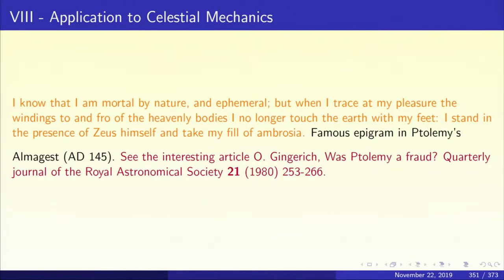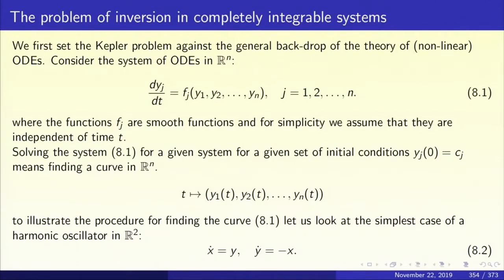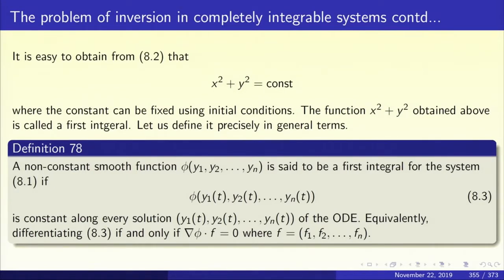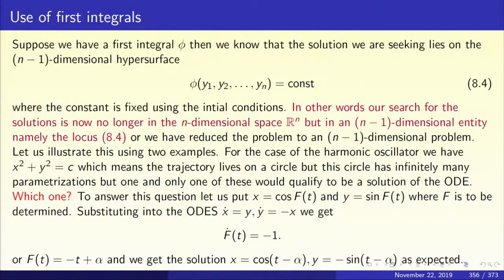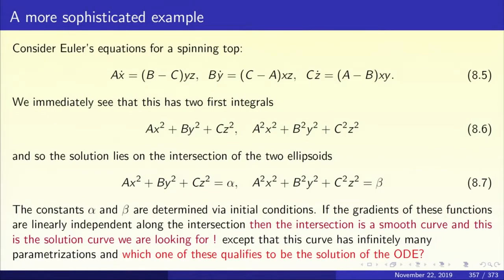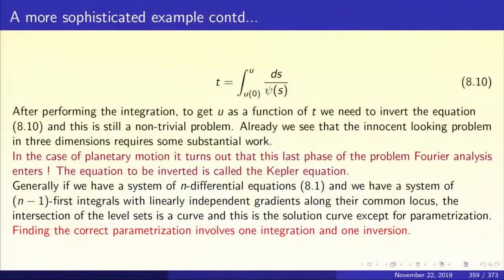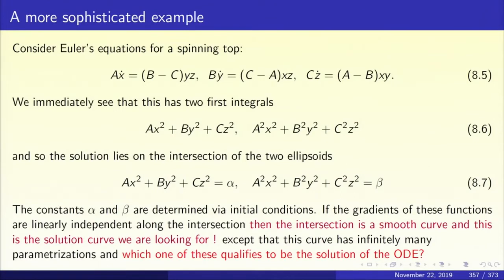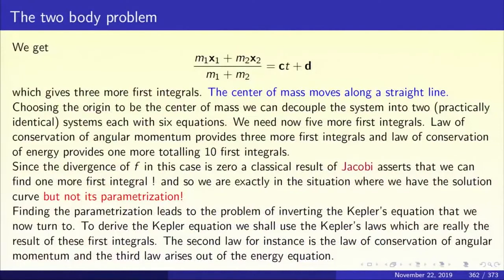Fourier Analysis Arpit 2019 Lec8A (Application to celestial mechanics)